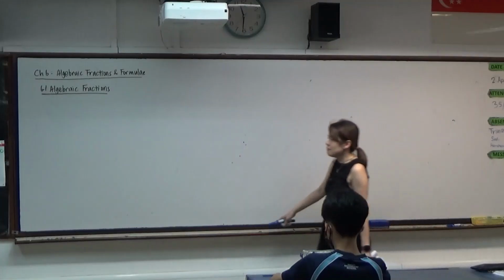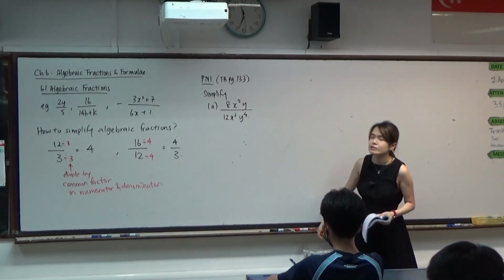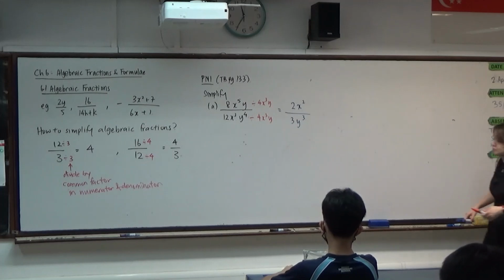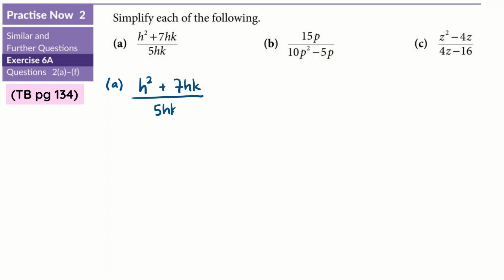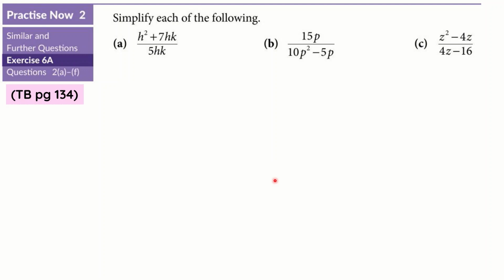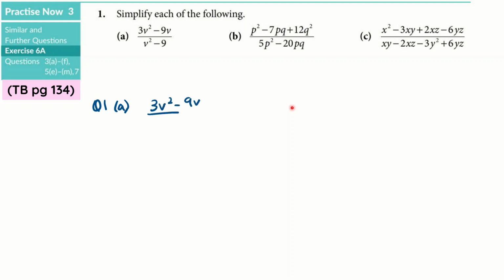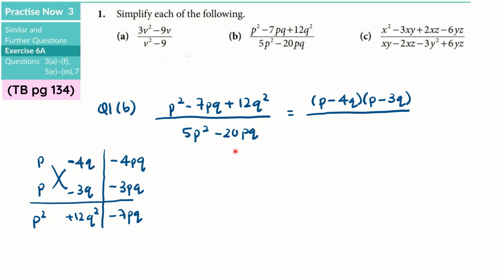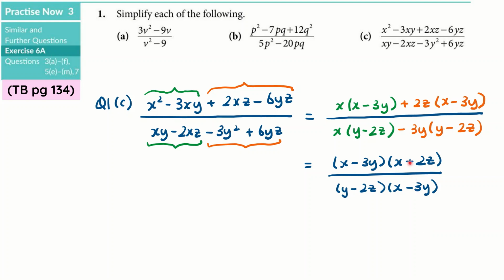2E (2024) Ch 6.1 Algebraic Fractions (Part 1)